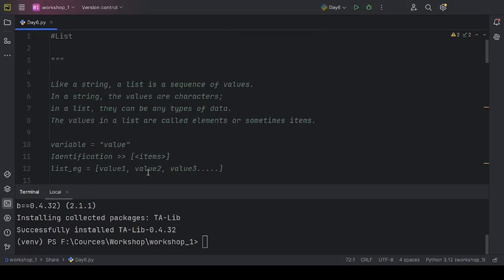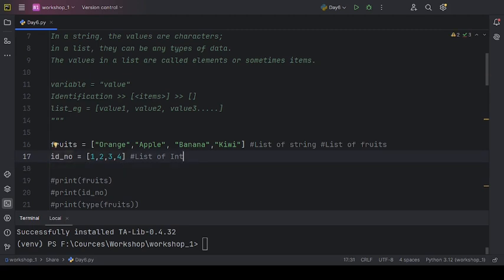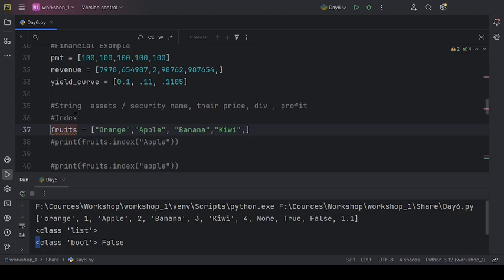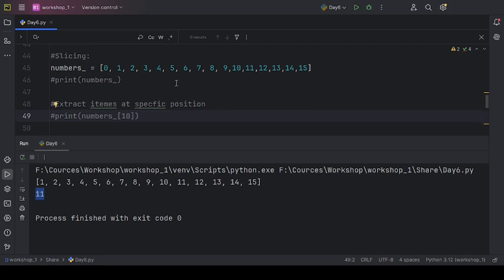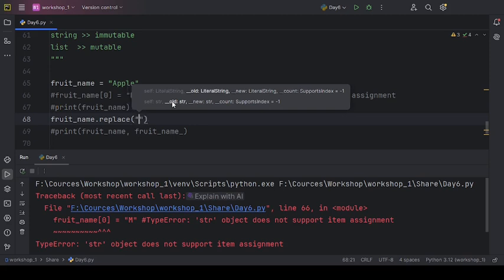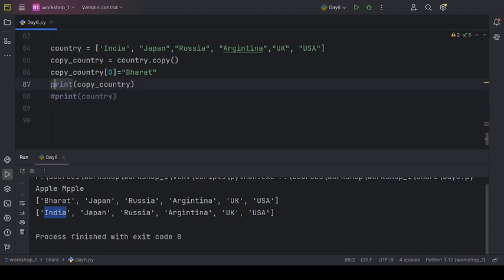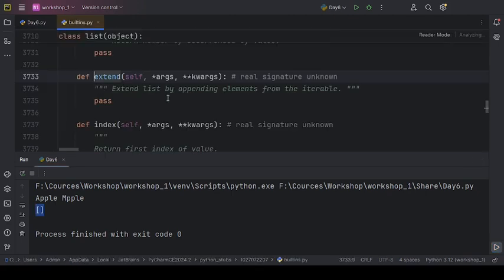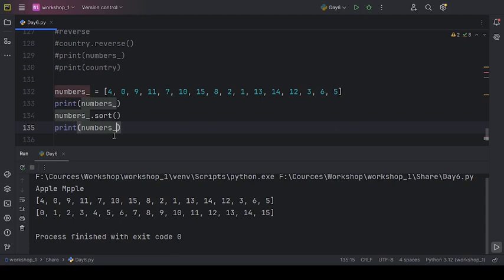Understanding Lists in Python: Essential Data Structure for Finance Professionals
In this lecture, we dive into one of Python's most versatile data structures: the List. Tailored for finance students and professionals, this video explains how lists in Python work, their unique properties, and practical applications.

We start by comparing lists to strings and understanding how lists can store various types of data, including numbers, strings, booleans, and even financial data like payments and revenues. You'll see hands-on examples of creating and manipulating lists, performing slicing, accessing specific elements, and working with common list methods such as .append(), .pop(), .copy(), .extend(), and more.

This tutorial also covers:

Creating lists with different data types
Financial examples using lists to represent payments, revenues, and yield curves
Sorting, indexing, and reversing lists
Difference between mutable and immutable objects (lists vs. strings)
By the end of this video, you will have a strong understanding of how to leverage lists to manage and manipulate data in Python, especially in financial analysis and data processing tasks.

Key Topics:

Lists as a versatile data structure
List methods for data manipulation
Slicing and indexing in lists
Financial examples using Python lists